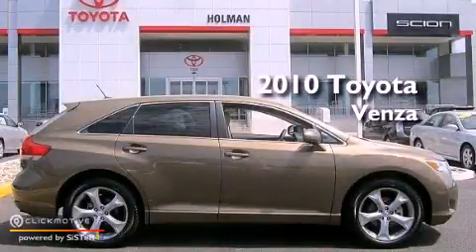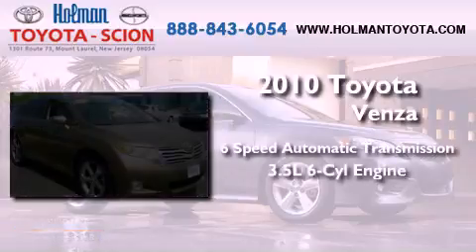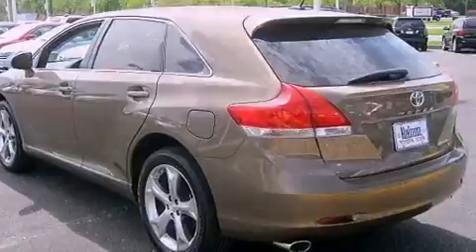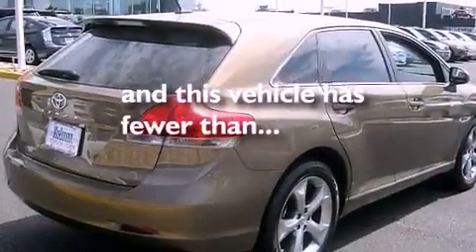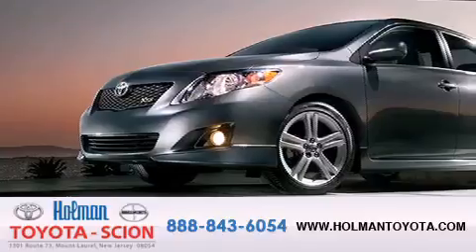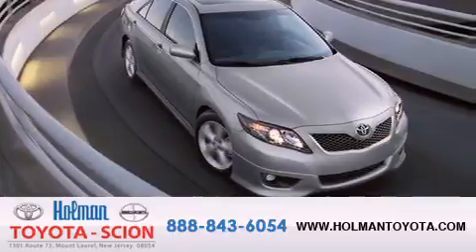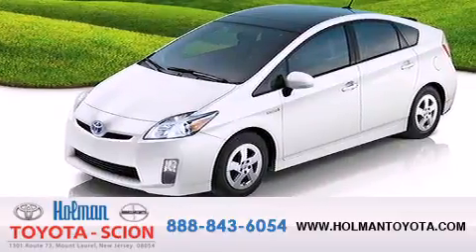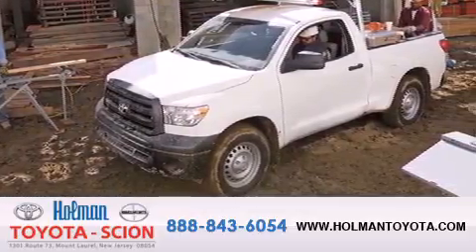2010 Toyota Venza Mount Laurel NJ 08054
Year : 2010
 Make : Toyota
 Model : Venza
 Engine : Gas V6 3.5L/211
 Trans . : Automatic
 Exterior : Golden Umber Mica
 Miles : 13,095
 Interior : Ivory
 Stock : R468